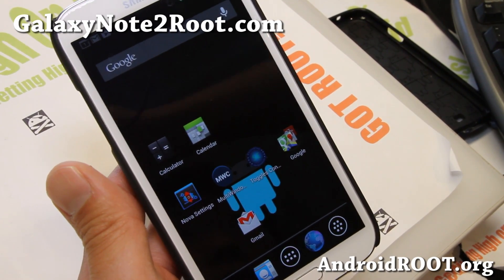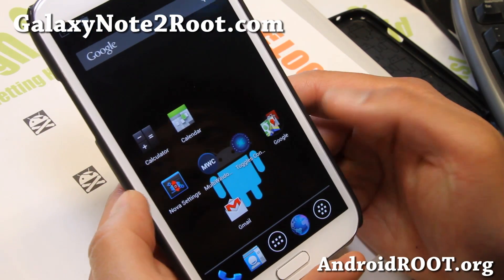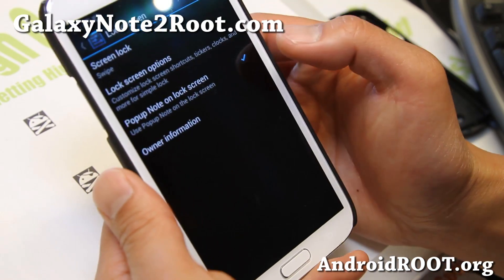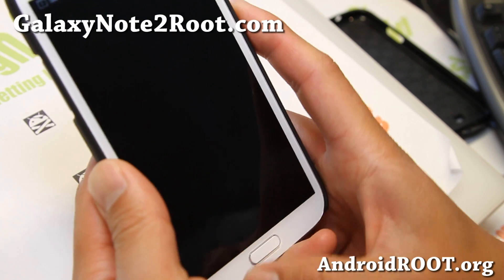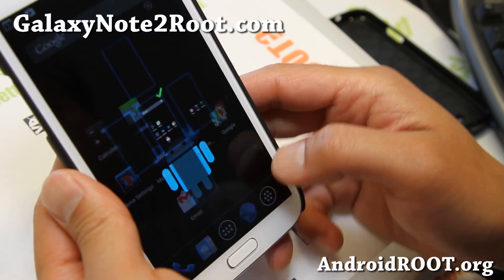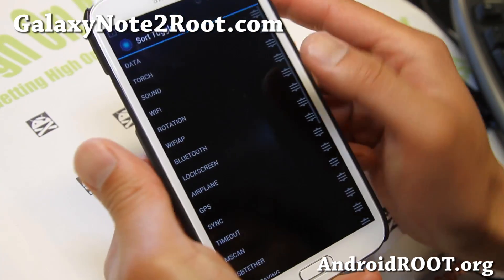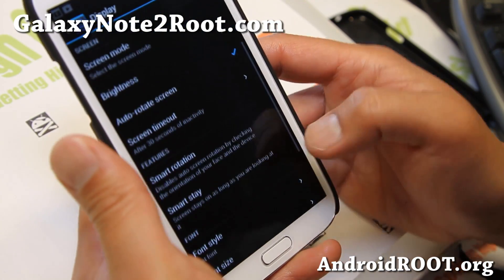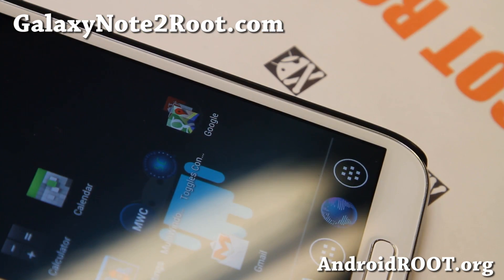Du@lNote ROM for Galaxy Note 2!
Here's a quick overview of Du@lNote ROM for Galaxy Note 2 Android smartphone users.